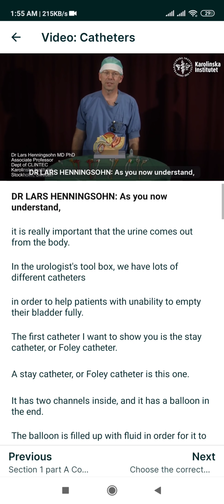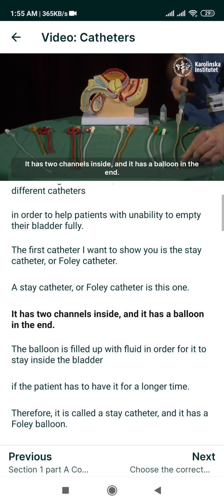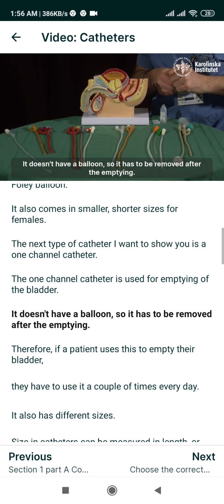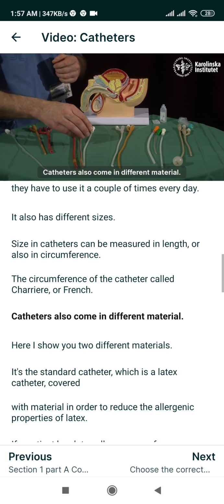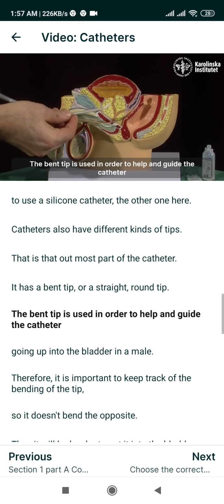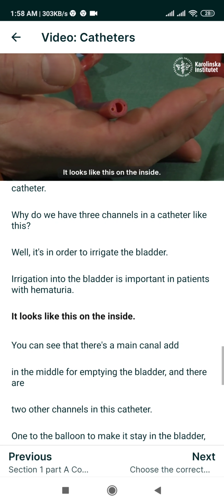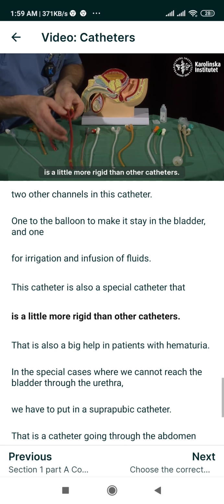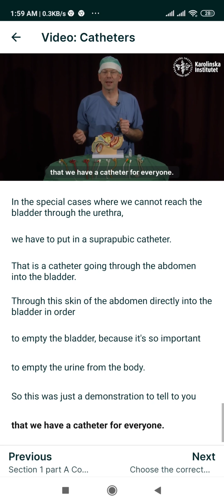Treatment of Lower urinary tract symptoms...(2)